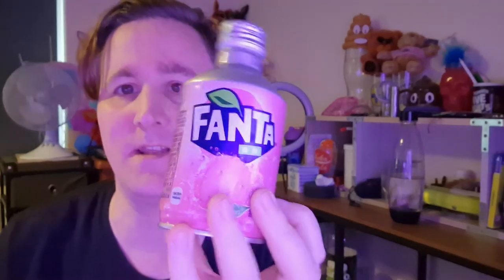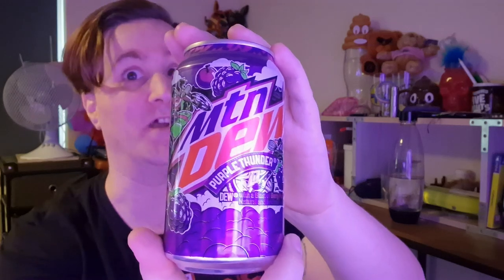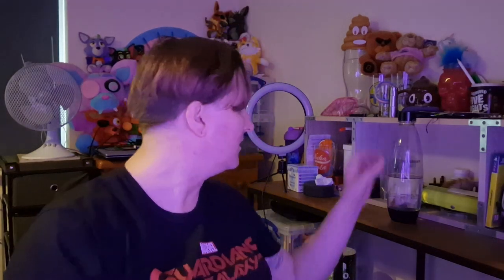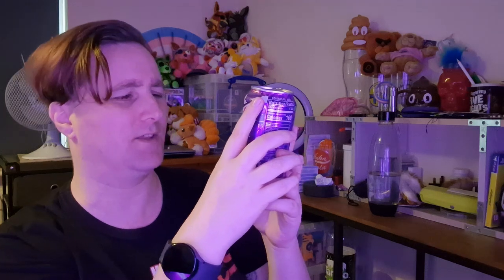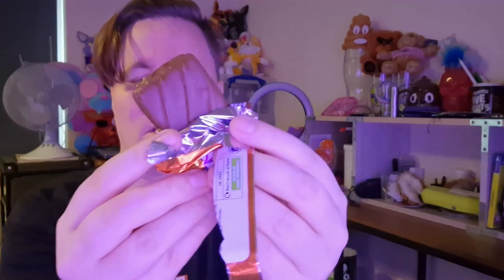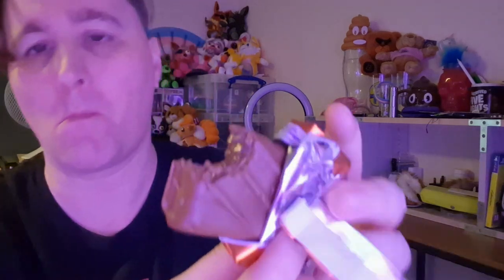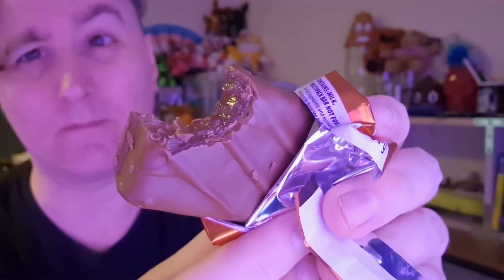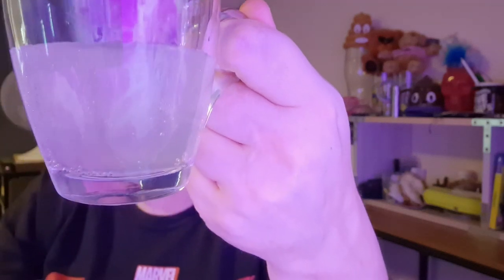Taste Test - Japanese Fanta - purple mtn dew + Bonus candy